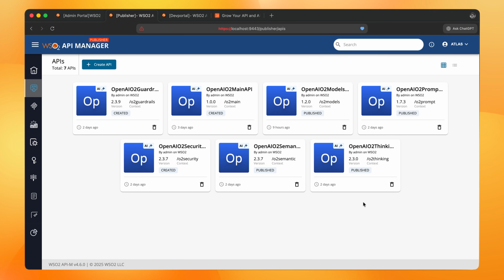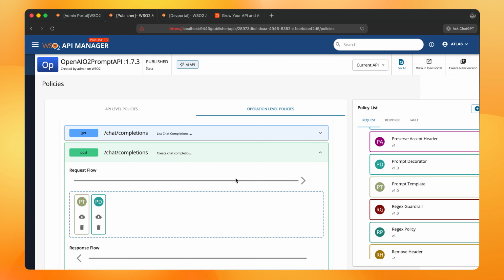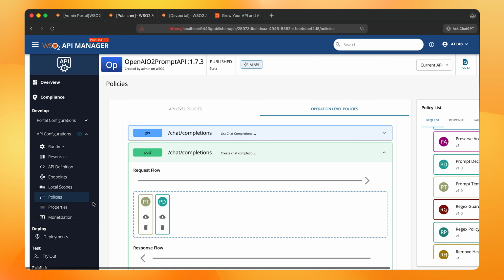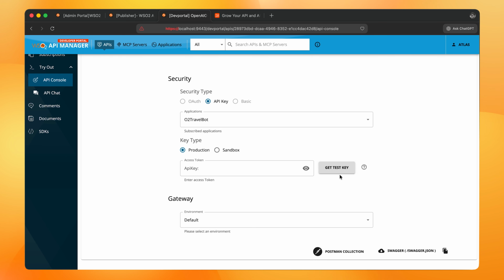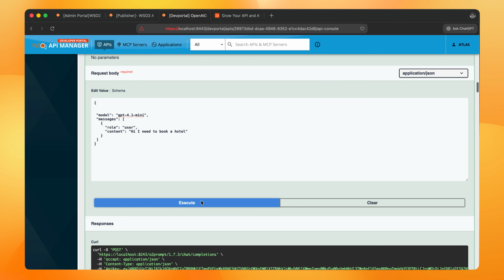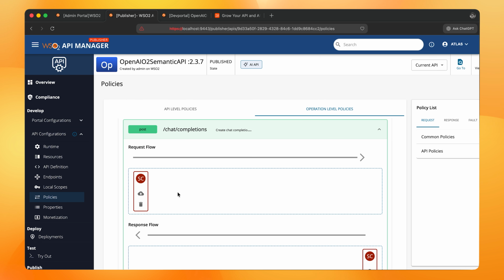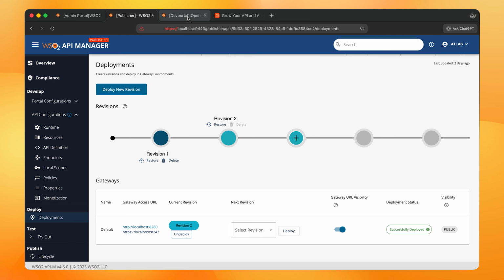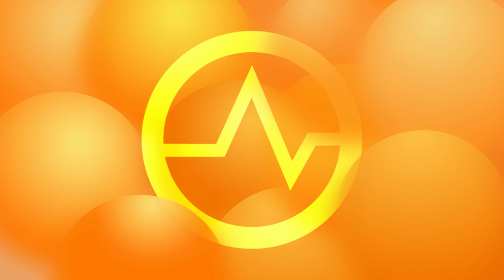WSO2 AI Gateway: Prompt Management & Semantic Caching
Learn how to ensure consistent AI interactions and drastically reduce latency using the WSO2 AI Gateway. This step-by-step tutorial demonstrates how to standardize your LLM requests for quality and efficiency while cutting down on redundant API costs.

We explore "Prompt Management" to enforce organizational guidelines using templates and decorators, and "Semantic Caching" to leverage vector embeddings—serving instant, cached responses for semantically similar queries to minimize expensive LLM calls.

🔥 *Key features covered* :
●Prompt Decorators: Inject system messages and guardrails into every request.
●Prompt Templates: Standardize user inputs with variable injection.
● Semantic Caching: Reduce latency and costs by caching responses based on meaning.